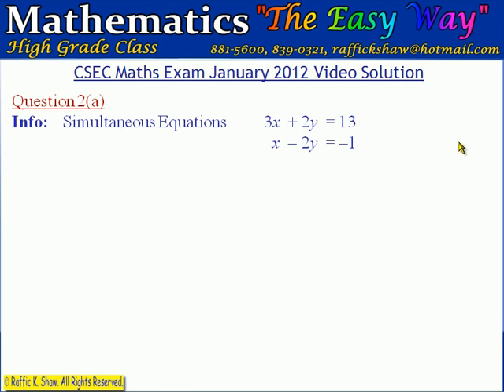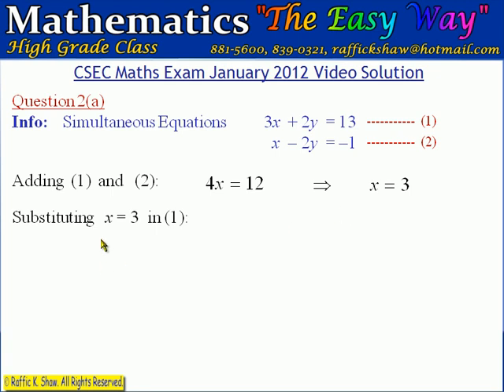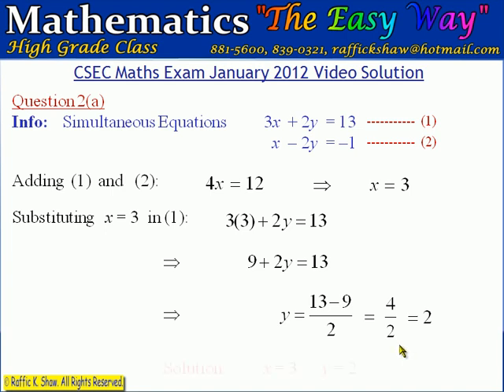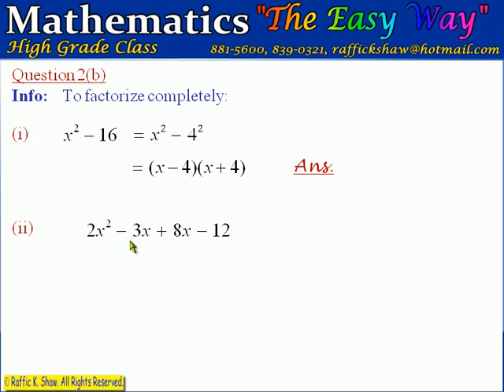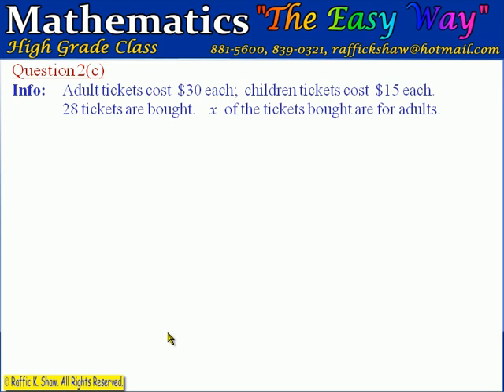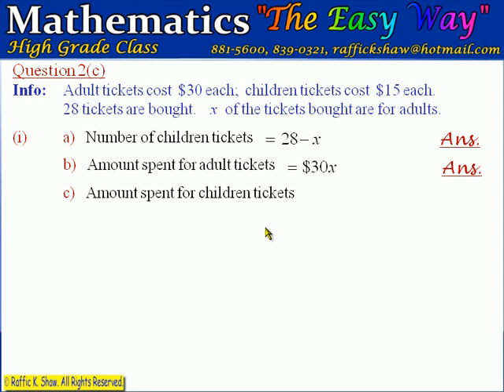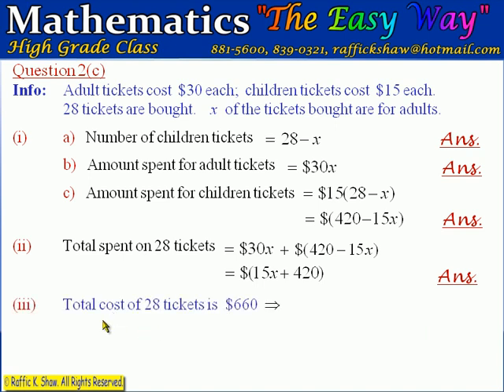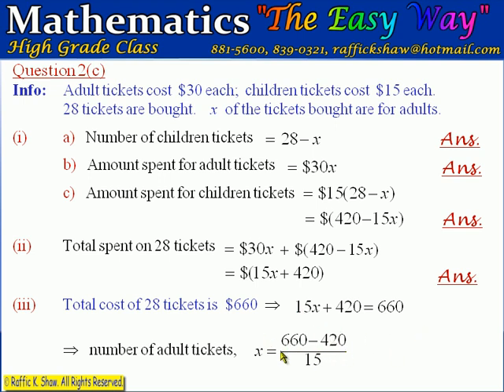Ques 2 Maths The Easy Way CXC CSEC January 2012